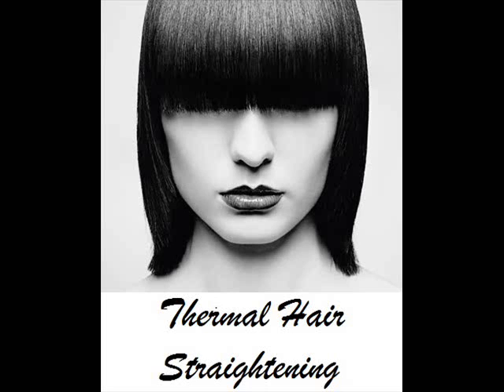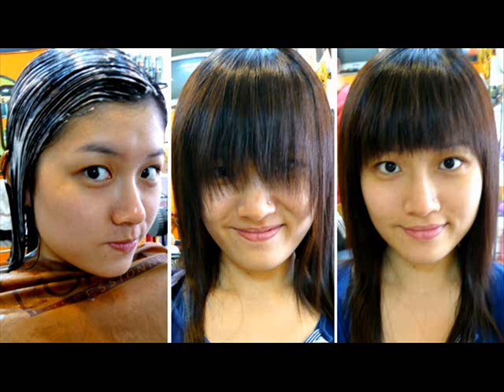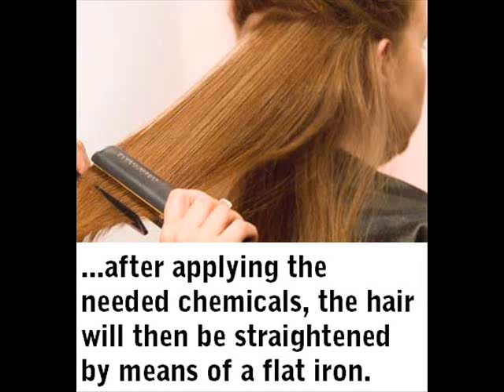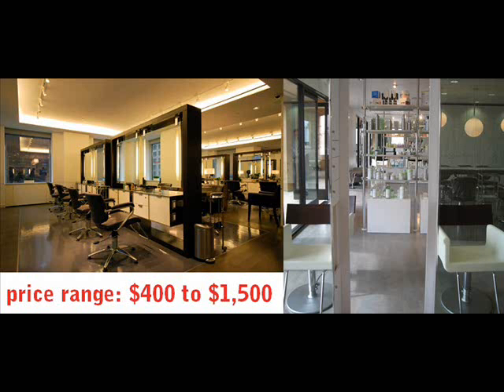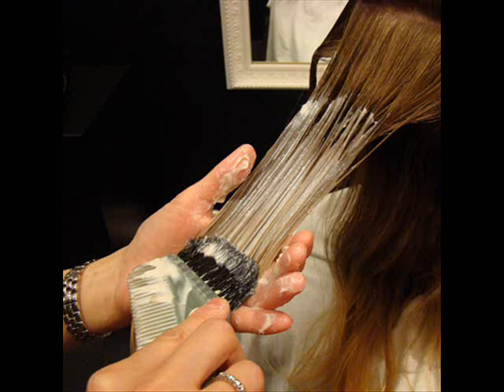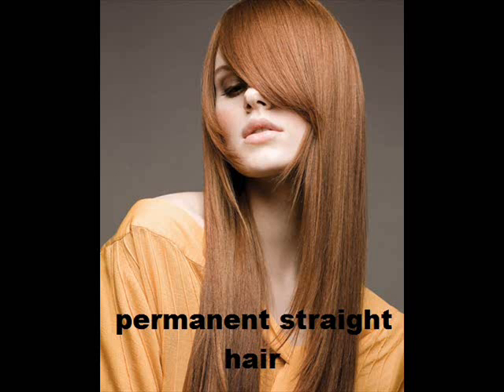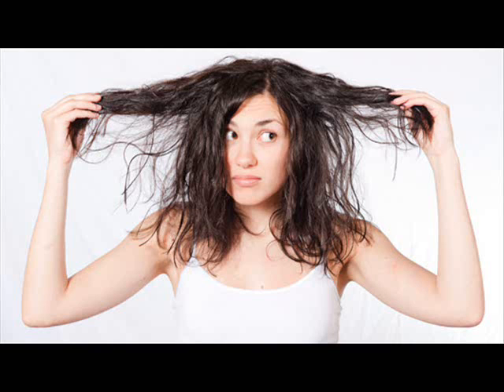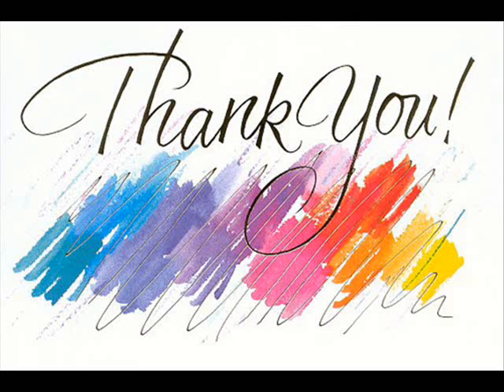Thermal Hair Straightening